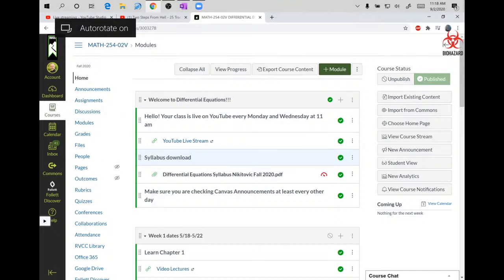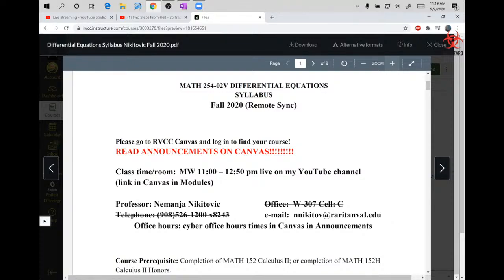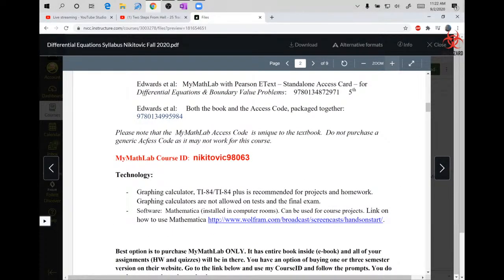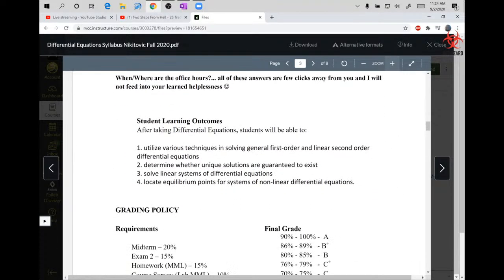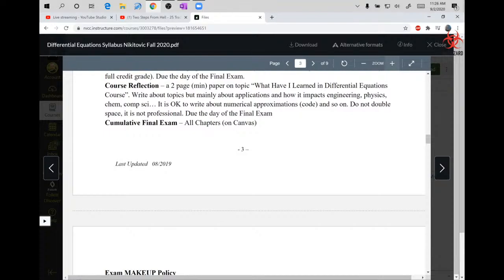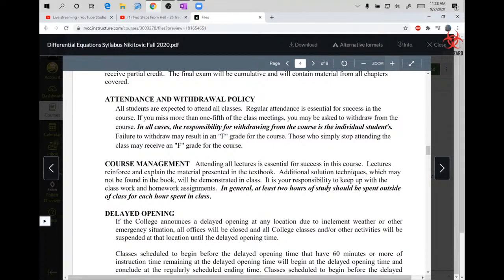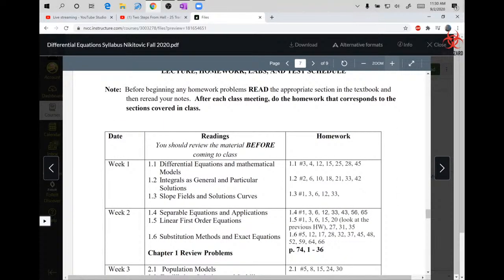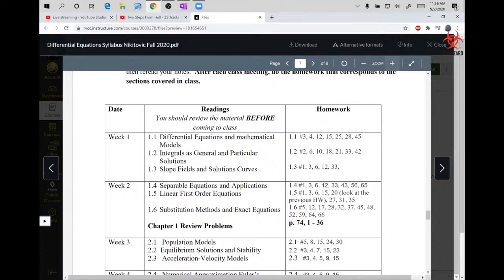Nemanja Nikitovic Live Stream (DiffEq Course Overview)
Streaming Calculus, Differential Equations and more. Math is power!